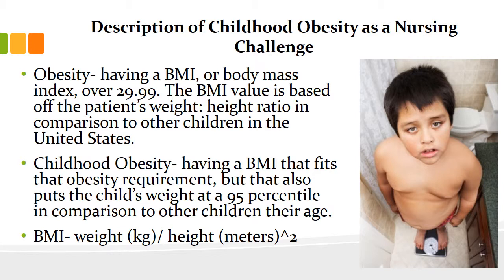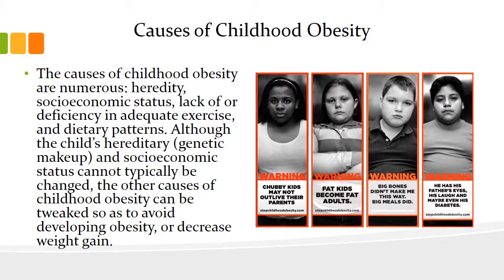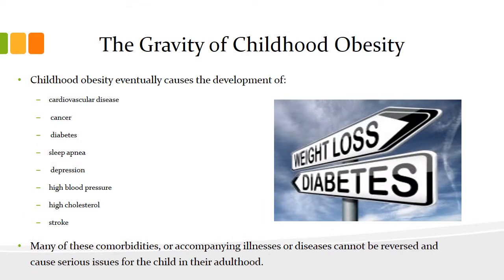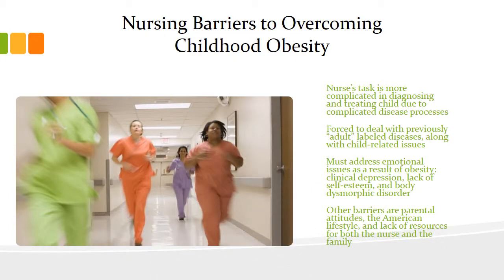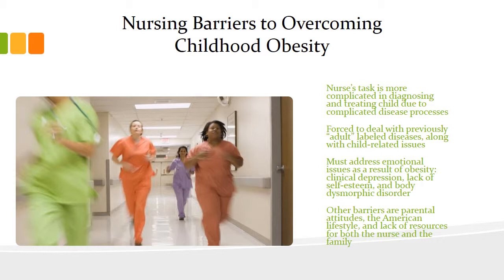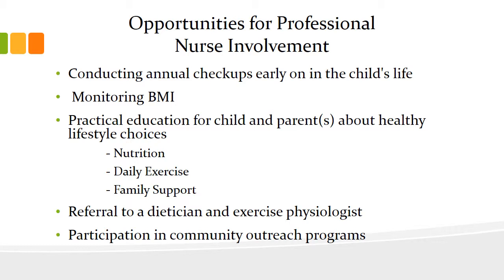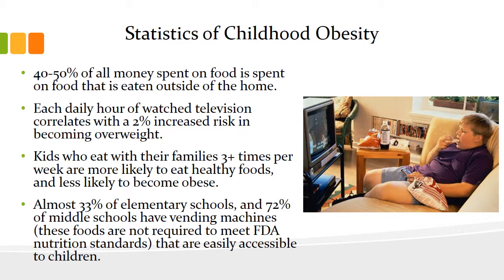Nursing Challenges Video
Video for NURS 3000 on overcoming childhood obesity as a nurse challenge. By: Angelique Lestagez, Jennifer Knight-Ranes, Sarah Gradwell.